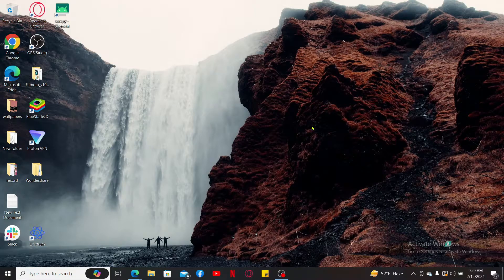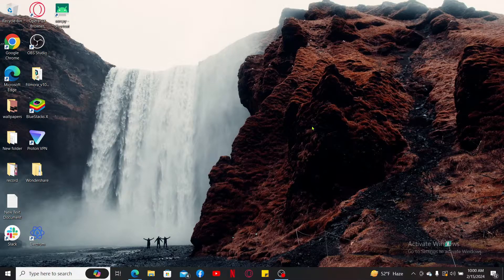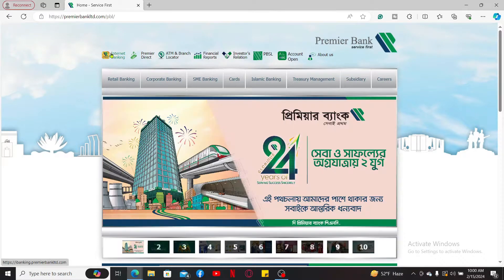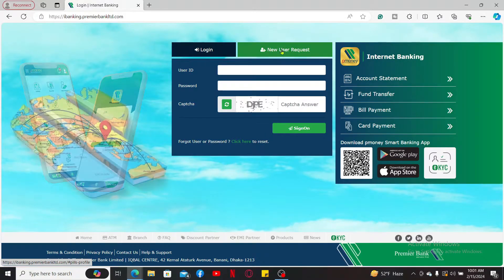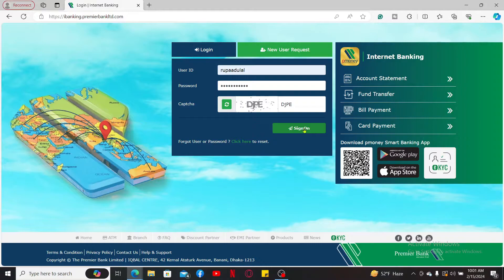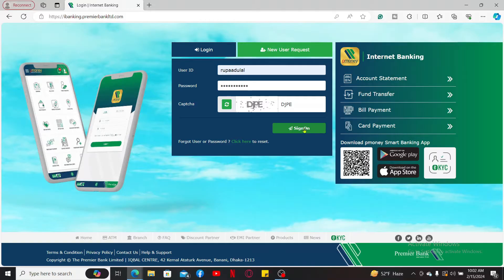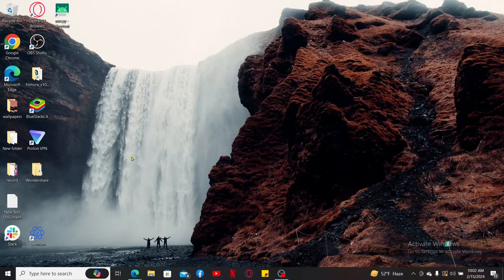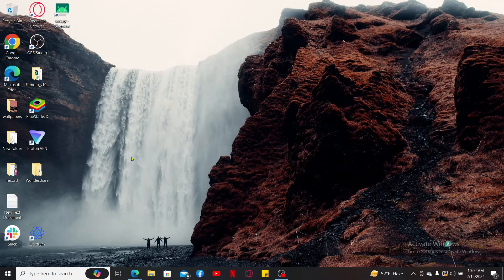How To Activate Premier Bank Debit Card Online 2024?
Learn the step-by-step process to activate your Premier Bank debit card with this easy-to-follow tutorial. Whether you're a new  Premier cardholder or need a refresher, this guide covers everything from setting up your PIN to accessing your premier account online. Don't miss out on the convenience of your debit card – watch now and activate with confidence!